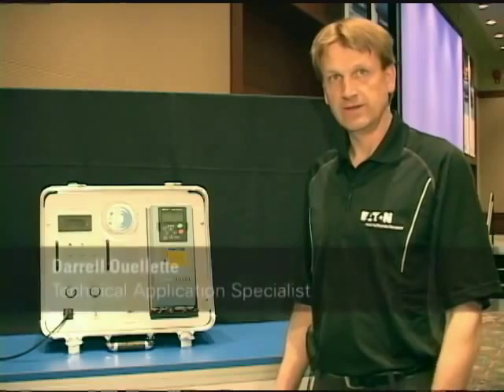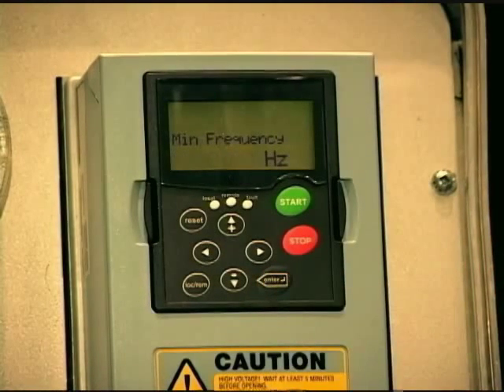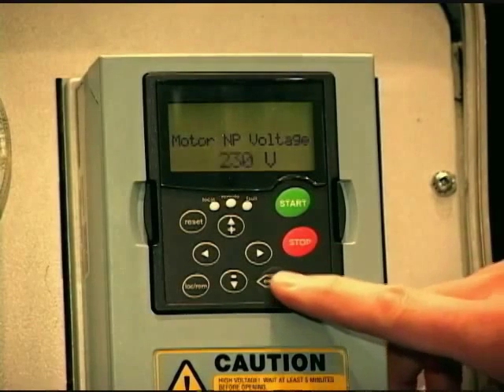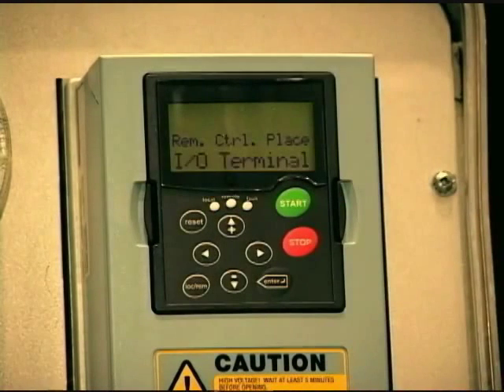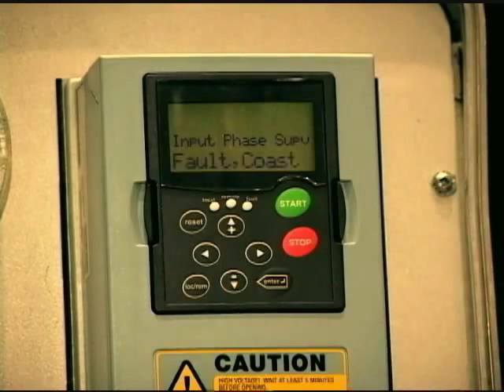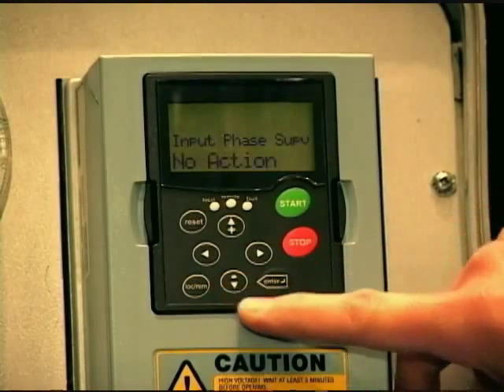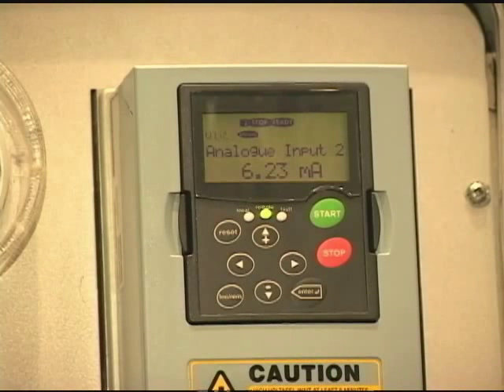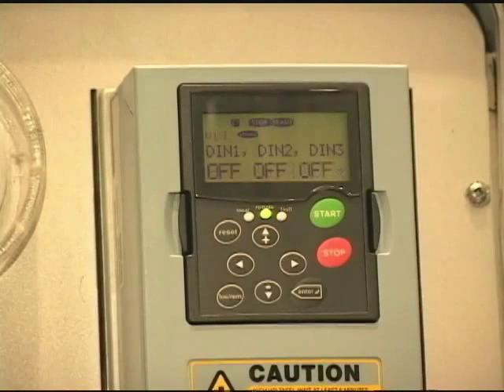Eaton SVX9000, Variable Frequency Drives StartUp Wizard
With the SVX9000 series sensorless vector control, Eaton's expanded drive offering, now covers a complete line of PWM adjustable frequency (speed) drives in ratings from:  208V—3/4 to 100 Hp IH; 1 to 100 Hp IL  230V—3/4 to 100 Hp IH; 1 to 125 Hp IL  480V—1 to 1900 Hp IH; 1-1/2 to 2200 Hp IL  575V—2 to 2000 Hp IH; 3 to 2300 Hp IL The Eaton family of drives includes HVX9000, H-Max, M-Max, SVX9000, SLX9000 and SPX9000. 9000X Series drive ratings are rated for either high overload (IH) or low overload (IL). IL indicates 110% overload capacity for 1 minute out of 10 minutes. IH indicates 150% overload capacity for 1 minute out of 10 minutes. A full range of enclosure types and options are available to meet a wide array of applications—from simple variable torque to more complex industrial applications such as conveyors, mixers and machine controls.